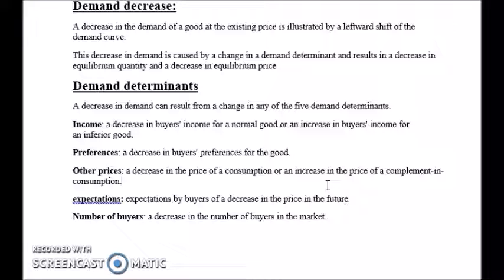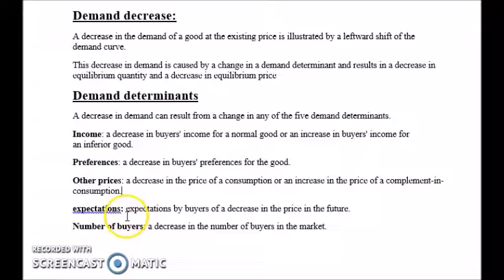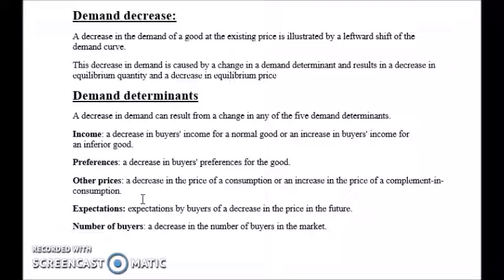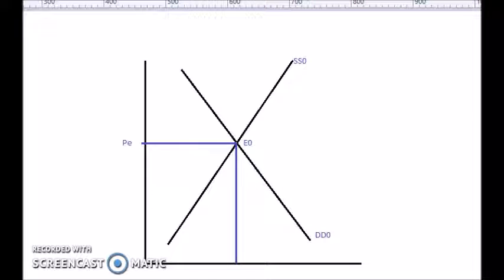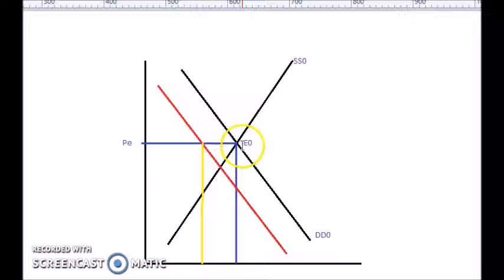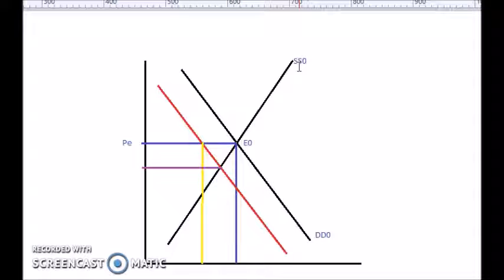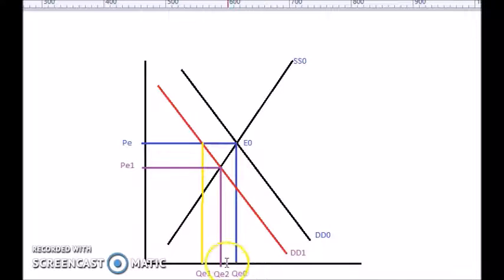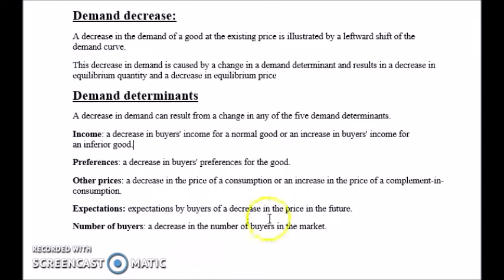Decrease in Demand-Market Effects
This video looks at the market effects on the decrease in demand

Market effects ae essentially the change in price, quantity supplied and quantity demanded